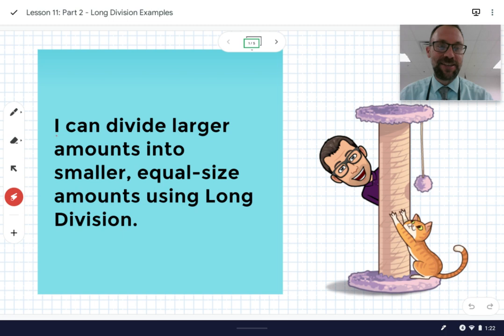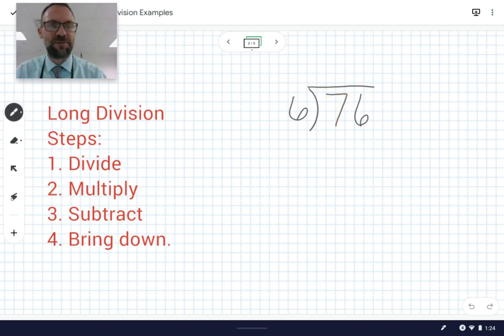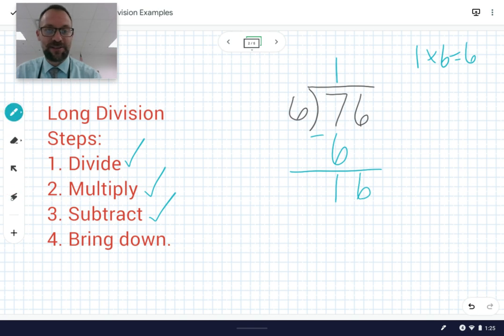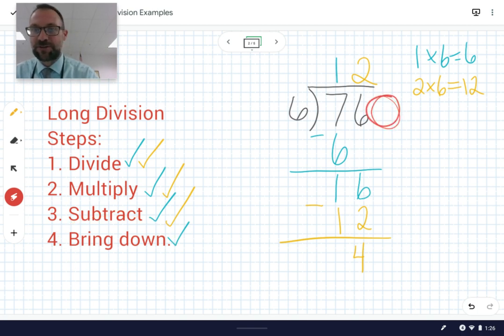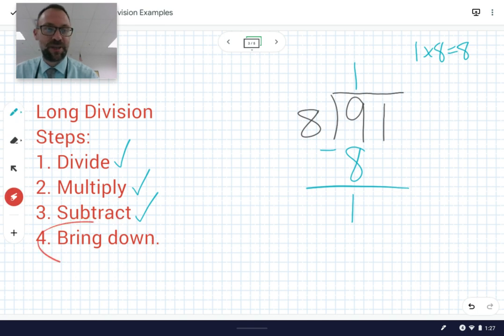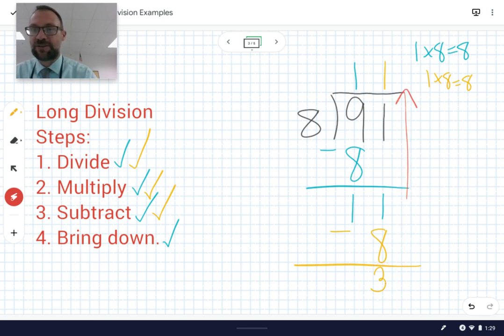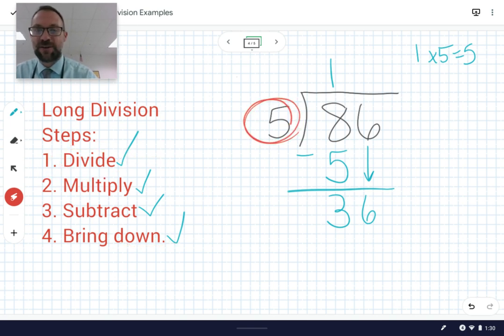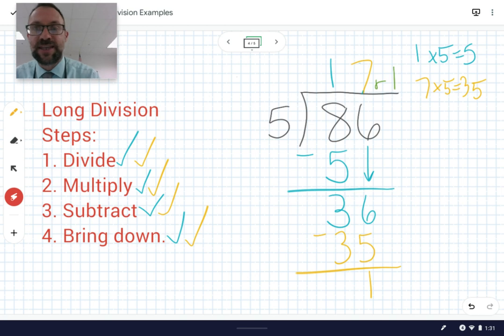Lesson 11: Part 2 - Long Division Examples